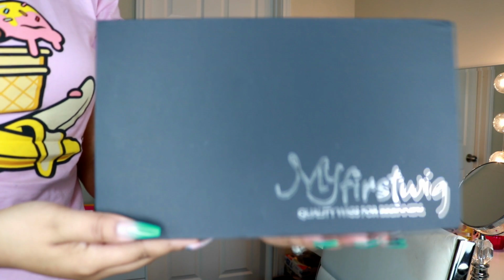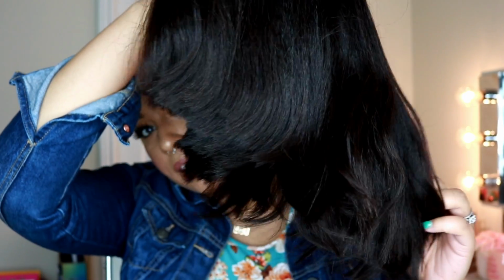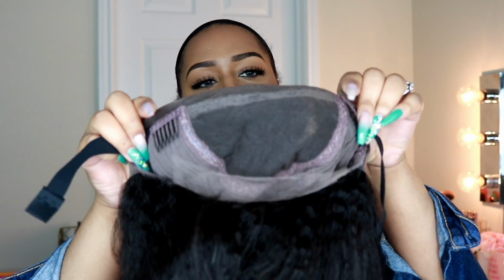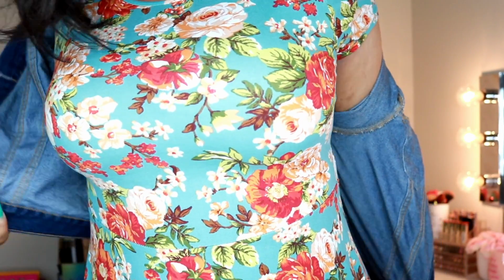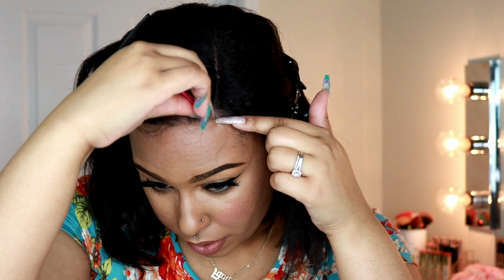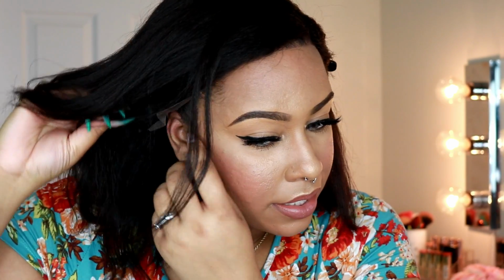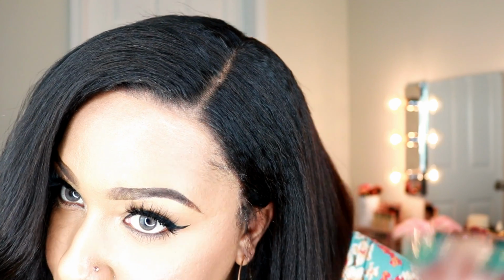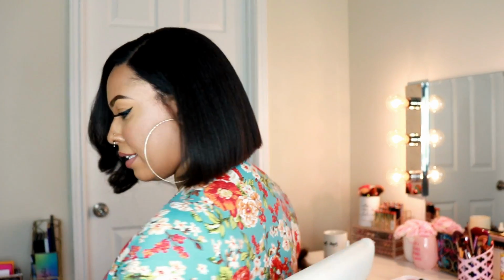THICK & GORGEOUS! | How To Apply A Wig For Beginners | MyFirstWig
PRE-PLUCKED HAIRLINE √
6 IN. PARTING √
ADJUSTABLE ELASTIC BAND √

Hair product : NIA - KINKY STRAIGHT BOB HUMAN HAIR LACE FRONT WIGS - LFK002
-Hair Texture - Kinky
-Lace Color - Light Brown
-Cap Construction - 6" Deep Partline Glueless Lace Cap

LIPS: NYX Urban Café Lip Liner + Colourpop 951
LASHES: Bring It on by Bold Face Makeup
Dress: Forever21

WIG GRIP

Wide Elastic

Camera: Canon T6i